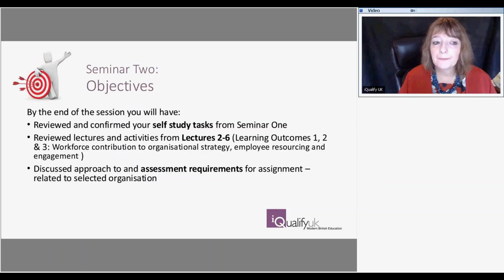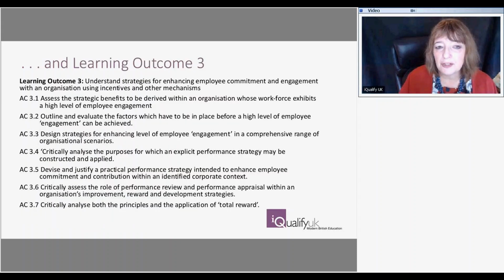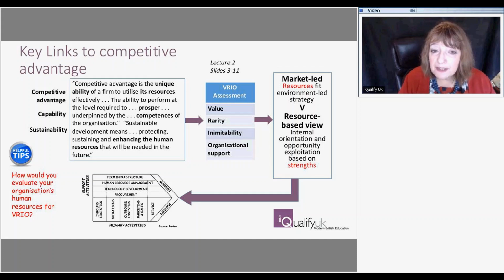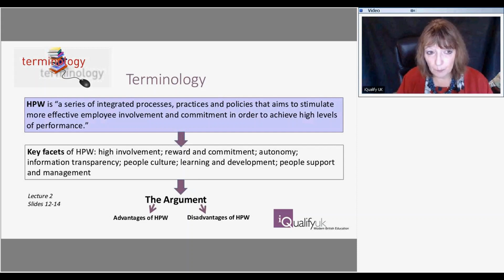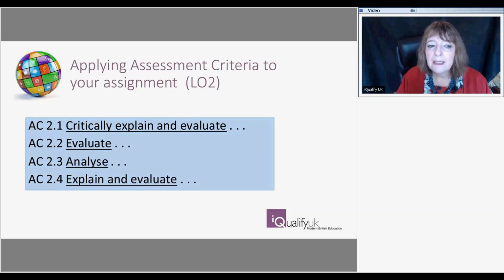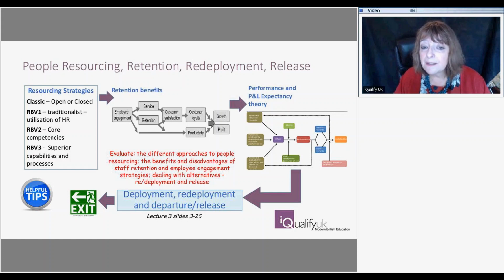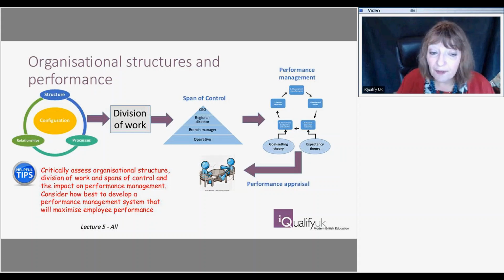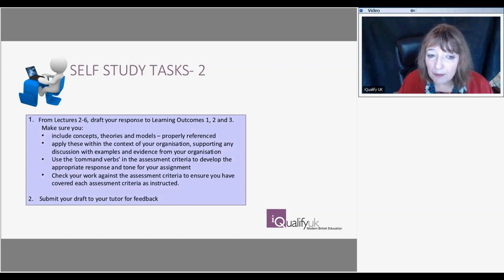Seminar 2 Learning Outcomes 1 to 3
Video lecture for iQualify UK students on the LRN Level 7 postgraduate Diploma in Business Management unit on Leadership, Change and People Management